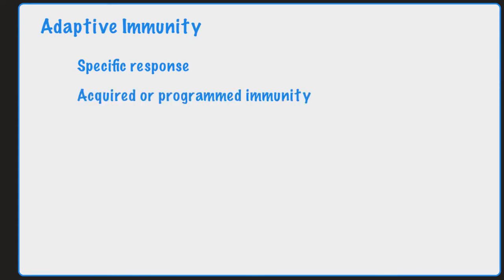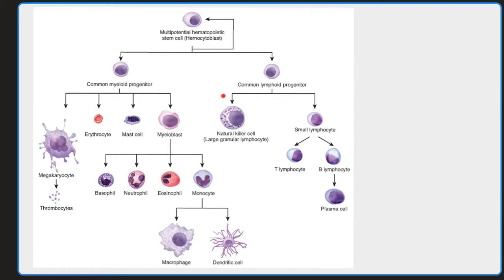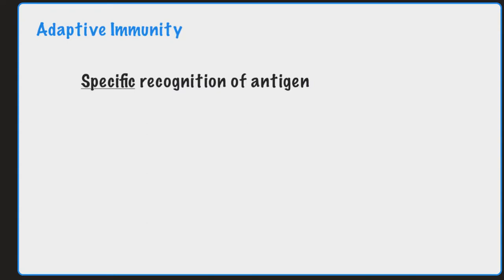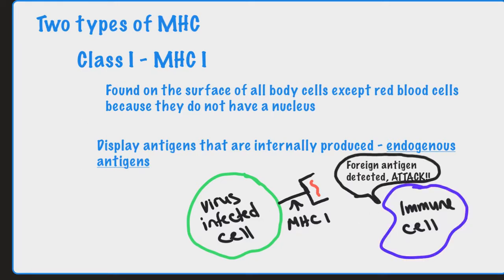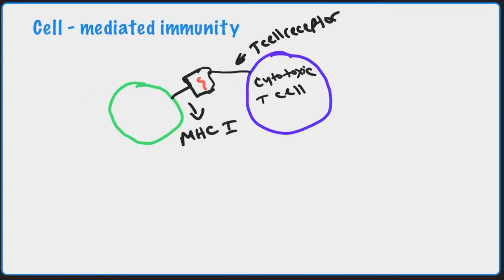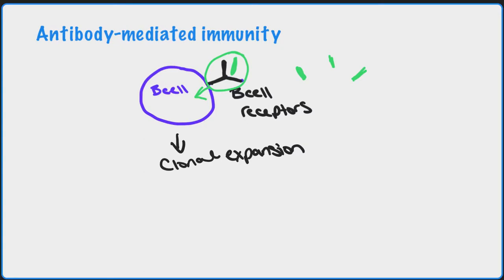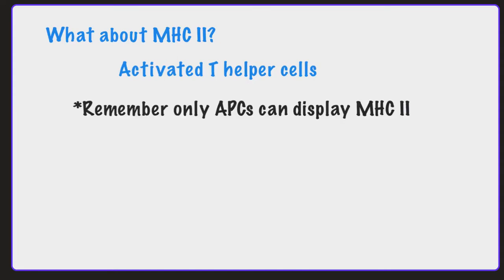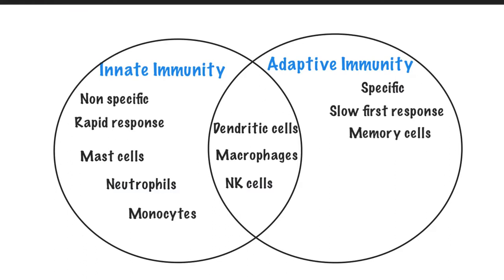Innate vs. Adaptive Immunity: Adaptive Immunity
This video discusses the difference between innate and adaptive immunity.  This is part 2 in the series, discussing Adaptive Immunity.  This video also goes over the difference between cellular and antibody mediated immunity.

Teachers, check out my student notes that can be used to follow along with this video

Blog on Innate vs. Adaptive Immunity Part 2, INCLUDES FREE STUDY GUIDE/ FACT SHEET DOWNLOAD!